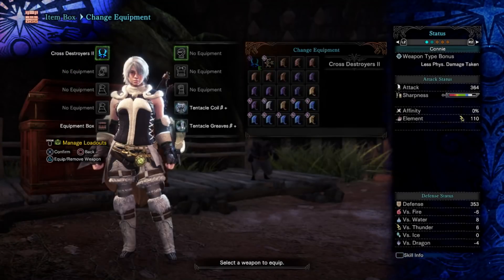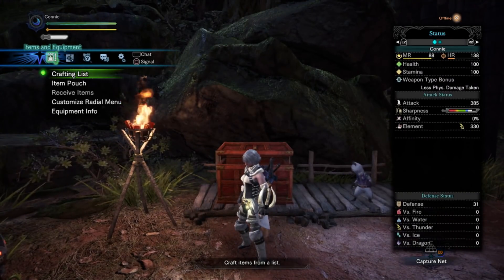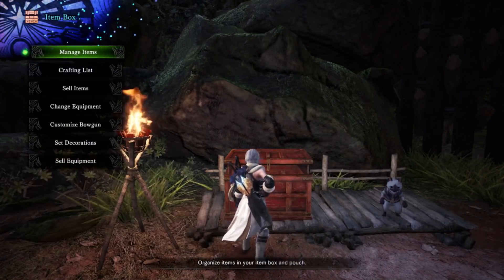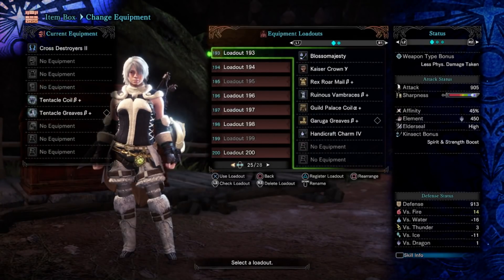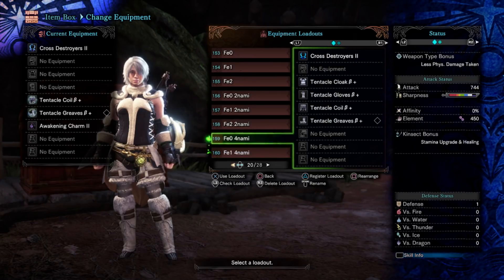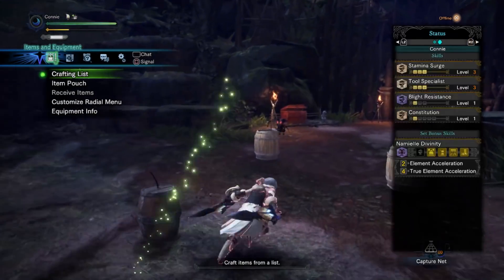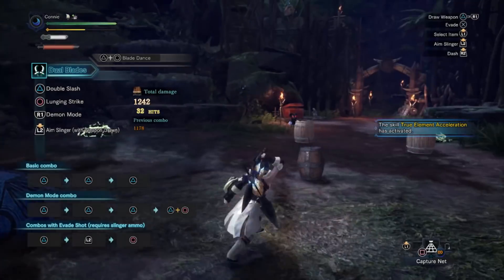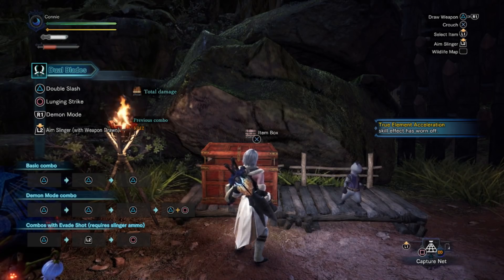MHW IB - 150 BONUS ELEMENT?!! Does It Stack? Episode 3 - Free element + Namielle Divinity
Episode 3 of a series of videos I'm making regarding whether or not certain effects stack with each other in MHW Iceborne. Today's subjects are Free element and the Namielle set bonus from 2 or 4 pieces of Namielle (Namielle Divinity).

I found that the two buffs DO stack. 2 Pieces of Nami gives 2 points of free element and +60 elemental damage, and you can use a single free element decoration to bring this up to full free element with the 60 bonus. 4 Pieces of Nami gives 3 points of free element (the full skill, so no further stacking is possible) with 150 bonus elemental damage. That's pretty beefy, but 4 pieces of namielle is a tough sell, especially because it means no critical element.

Don't forget, I have a spreadsheet which collects all sorts of data on MHW Iceborne that people ask about a lot - things like the materials needed to upgrade the best charms (e.g. handicraft, expert etc), a list of all the guiding land monster drops and gathering nodes (plus it's searchable), what materials you need for every possible augment (attack, affinity, defence, health, slot, element/status) in the game, etc: